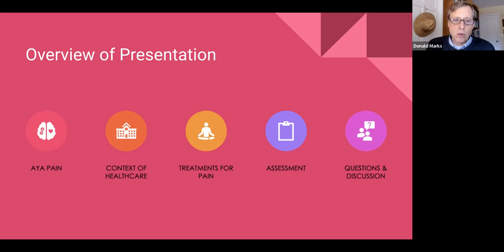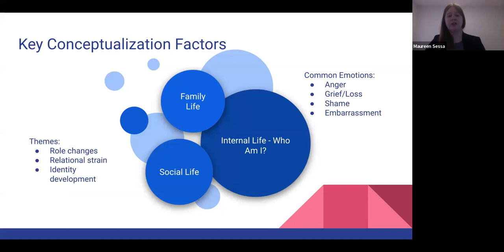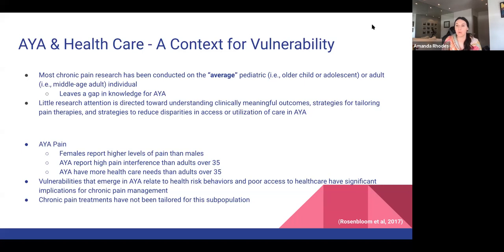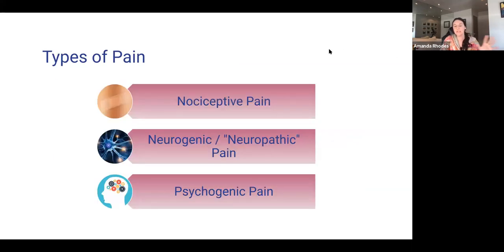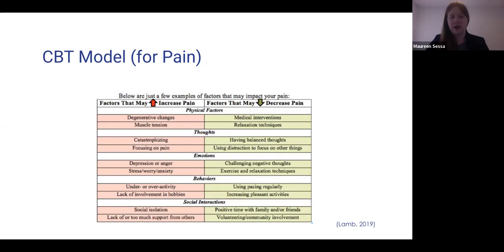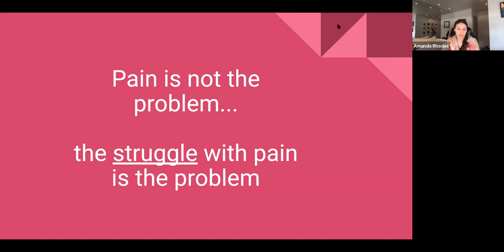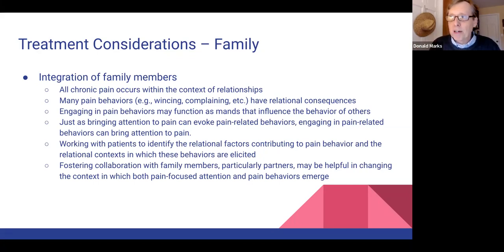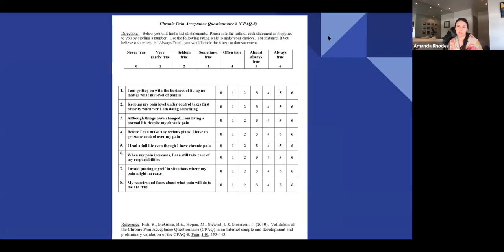Addressing Chronic Pain in Adolescents and Young Adults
Dr. Donald Marks from Kean University presents on unique approaches to addressing chronic pain in AYA.